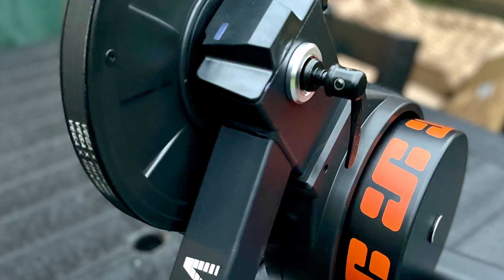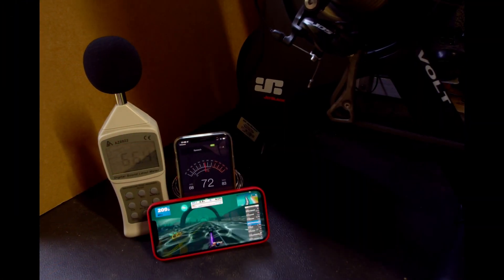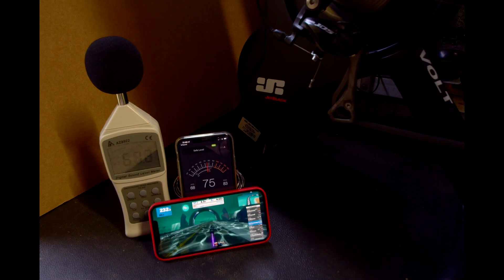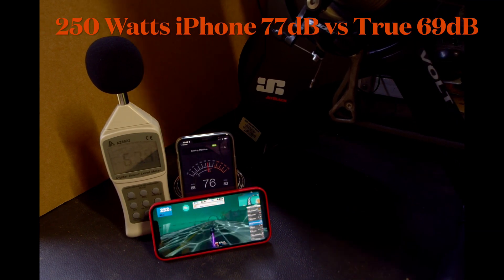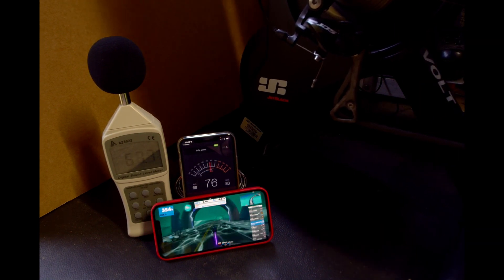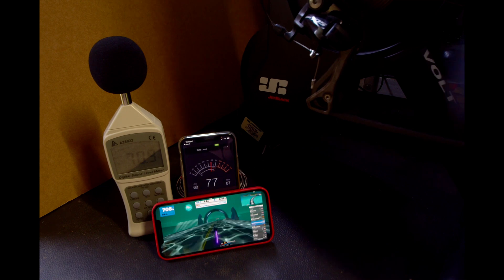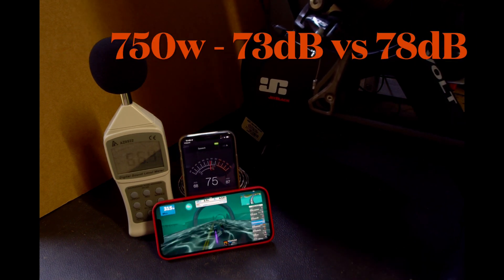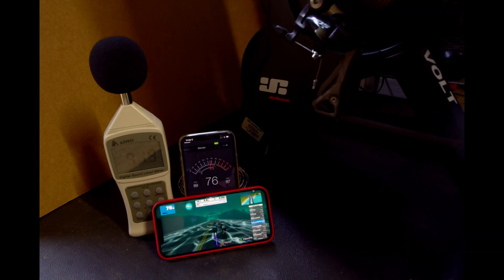JetBlack Cycling Volt - sound test and b*llsh#hit busting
Cutting through the BS - We sound test, using a properly calibrated dB meter, the JetBlack Volt and compare the results with the dB meter app commonly used in these tests on an iPhone.